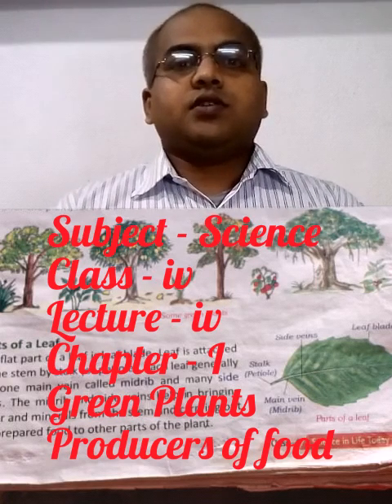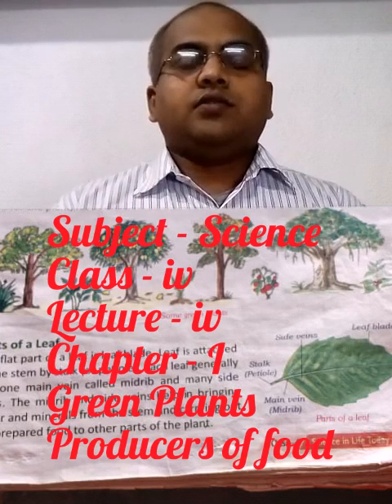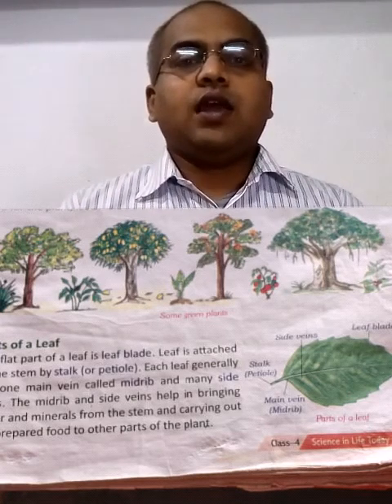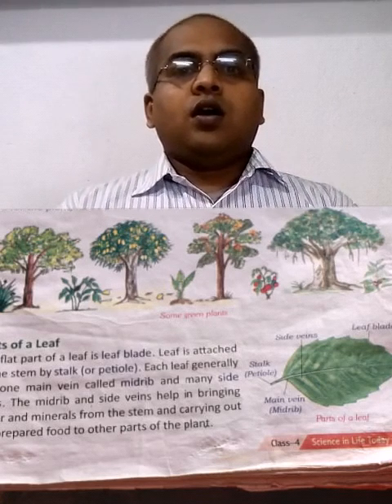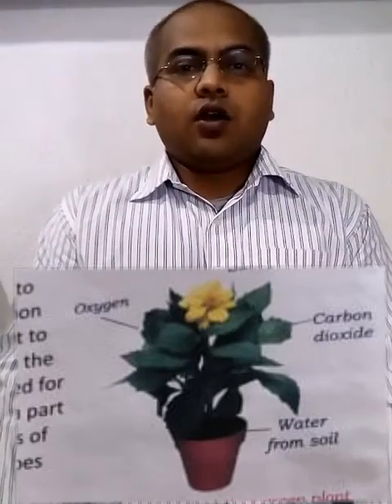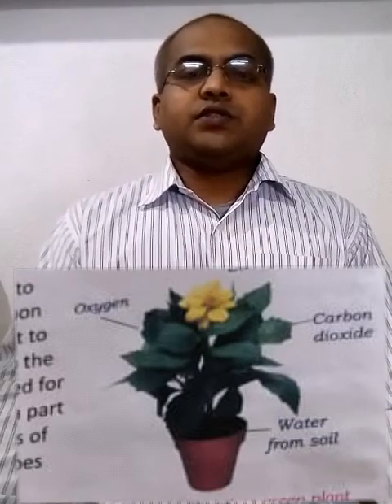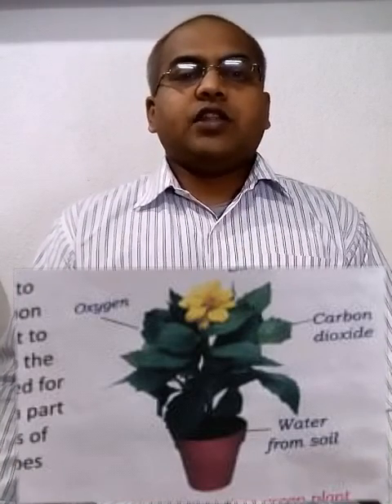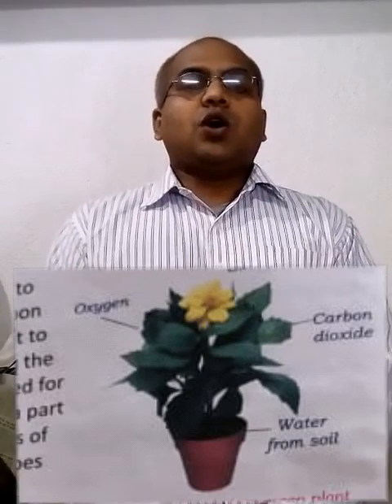Science class - iv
Ch- i